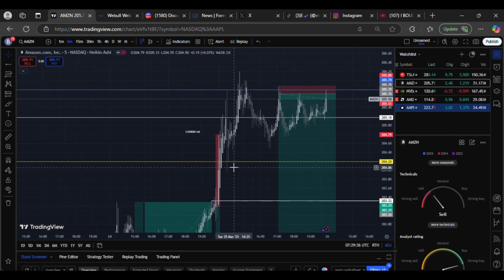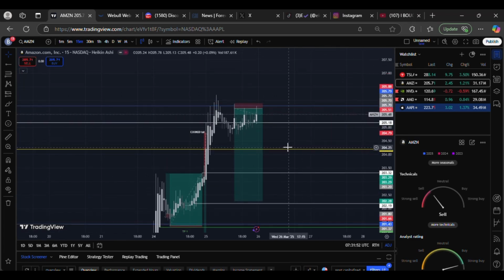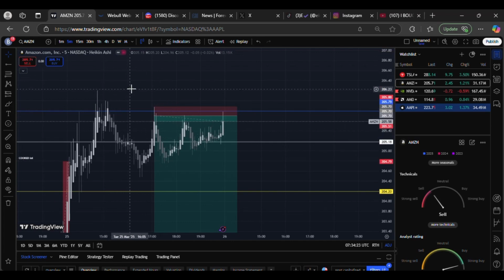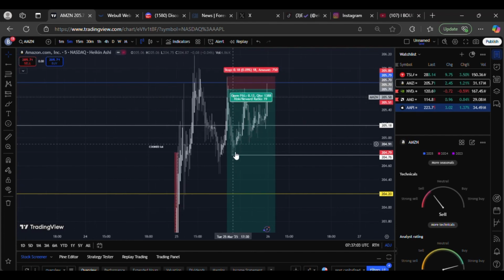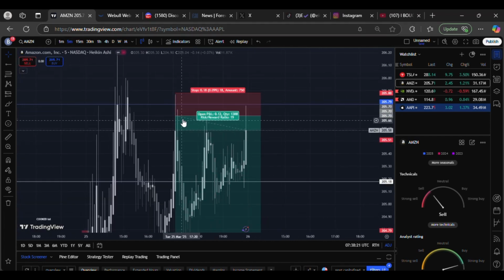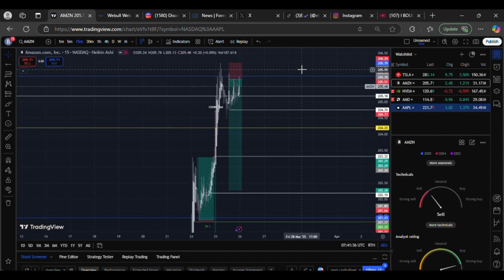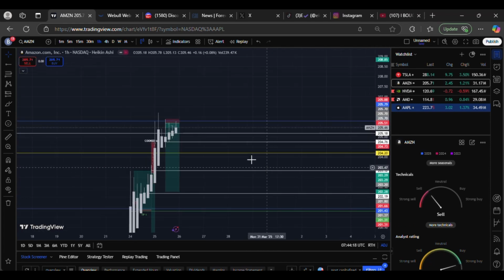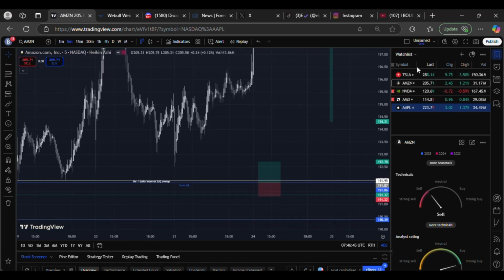3-25-25 daytrading re-cap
yurrr
gonna buy a monitor / mic / camera soon on the 16th to make better quality videos soonnnnnnn.
also gonna work on a better video explaining CHoCH / BOS this week, but with HTF-LTF liquidity sweeps.